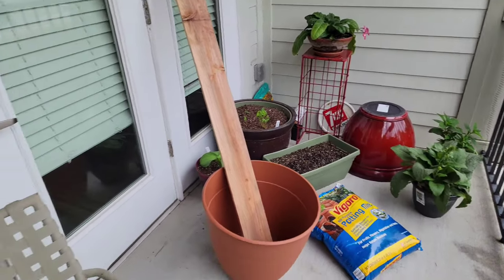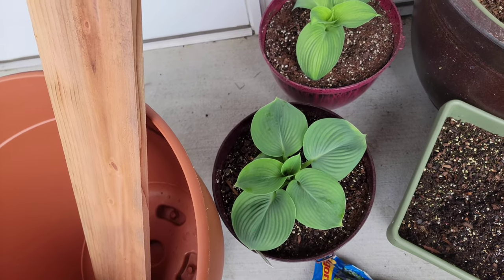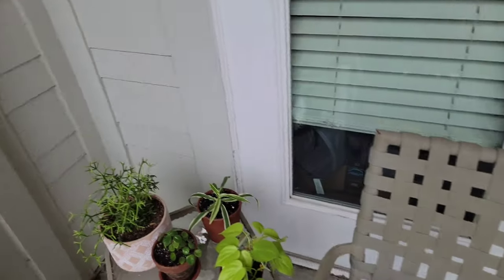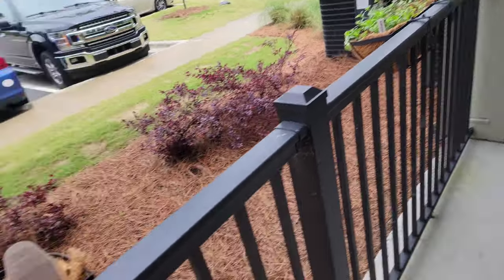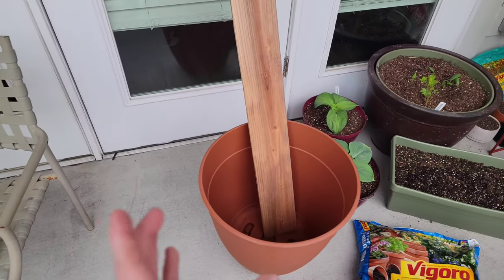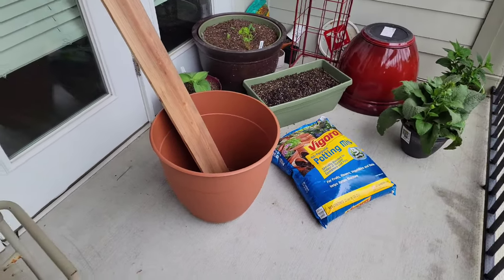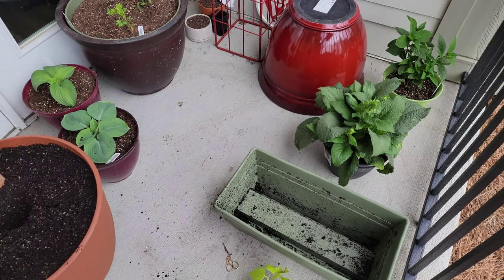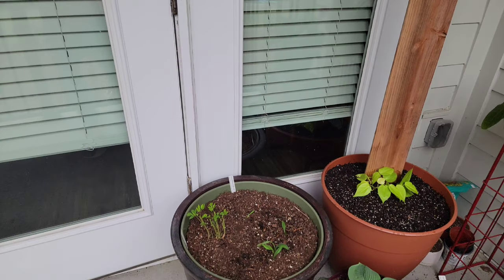Balcony Gardening: Vertical Pothos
Little update on the porch plants. Apologies for the quality of the video at the end. Adobe Rush is trash. Hopefully won't have this issue any longer.